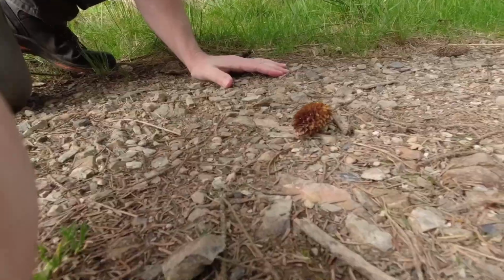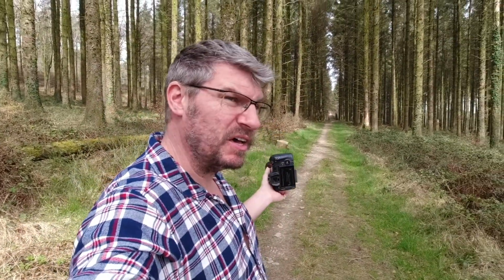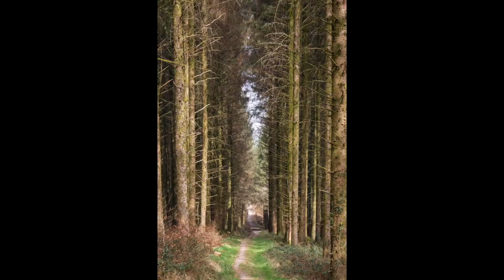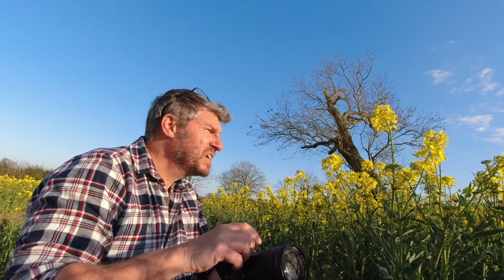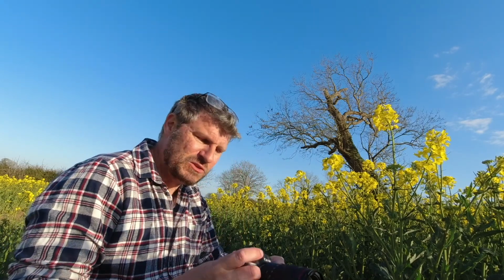Instagram for YouTubePart 19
Hi all, another 6 sixty second videos from my Instagram account, hope you enjoy, bit of music from the talented CloZee.
Have a great bank holiday weekend, cheers